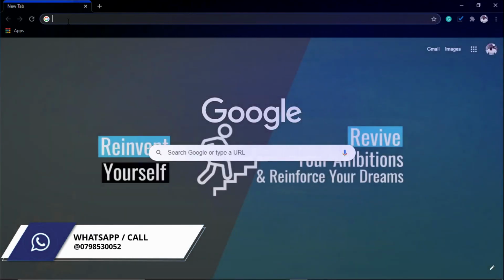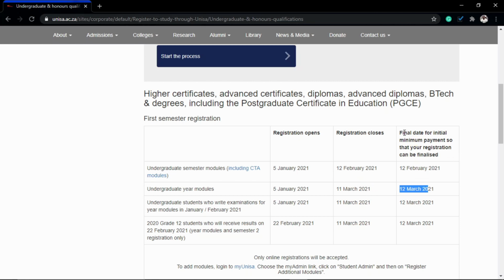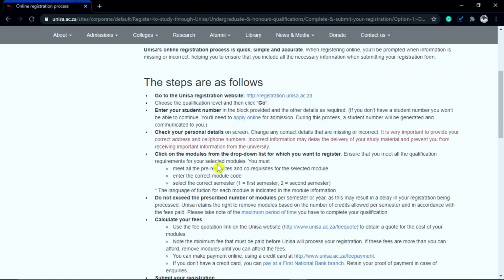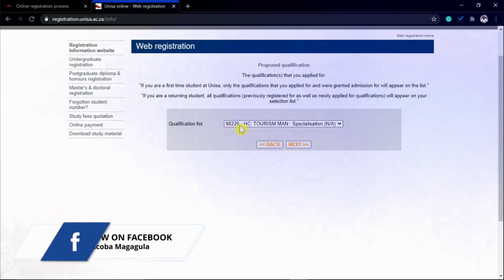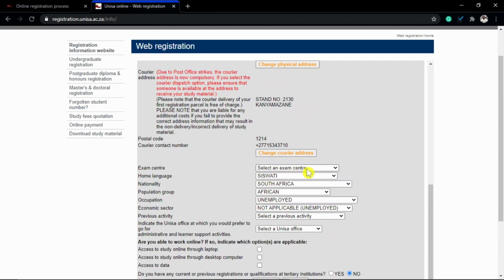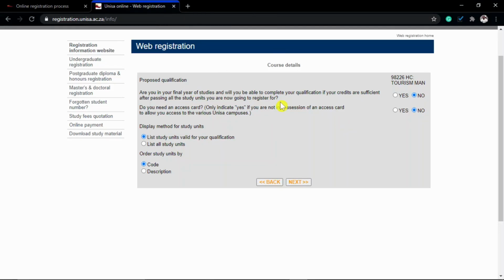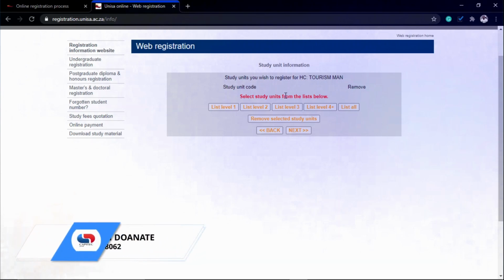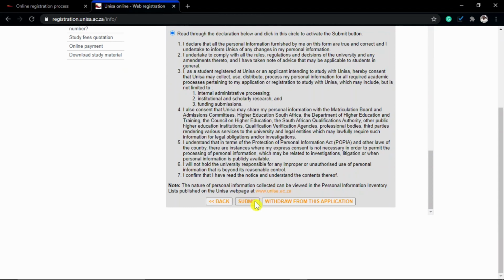2021 Registrations: How to register at UNISA at Unisa online?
UNISA 2021 registrations are open! Mancoba Malambe here, in this video, learn how to register at UNISA step by step.
The closing dates of UNISA registrations is 11 February for semester modules and 11 March for yearly modules.

UNISA applications for 2021 are currently closed and the date for late applications is unknown. But you can still apply for Short learning programs at UNISA.